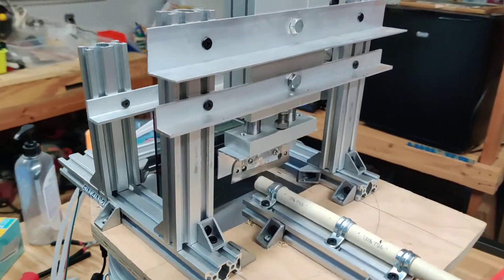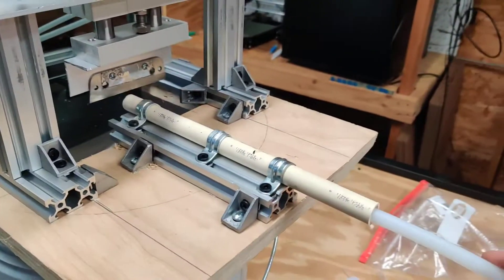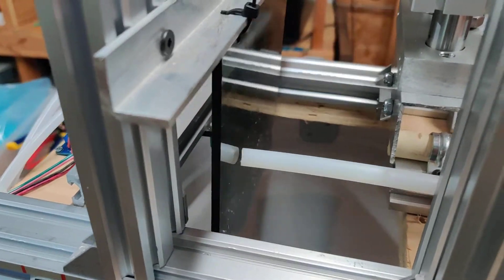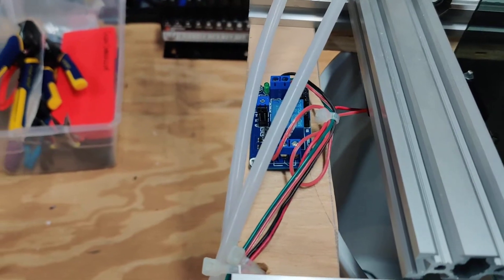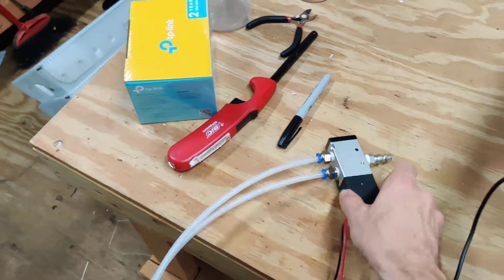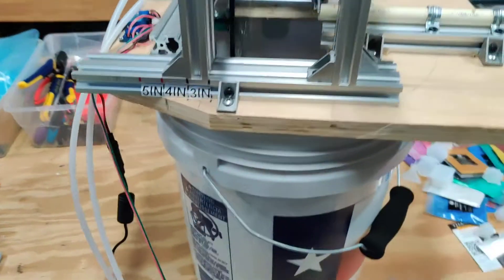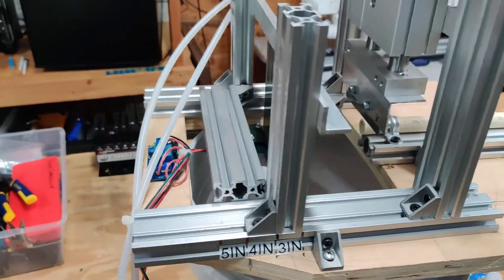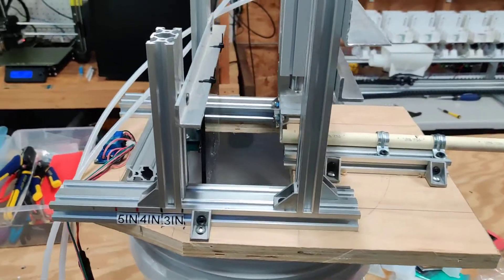Automated Tube Cutter Up Close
We cut thousands of tubes for our hardware kits,  and this simple machine makes it a snap.